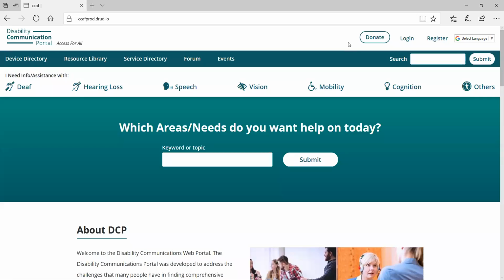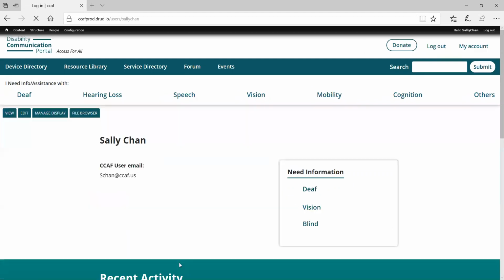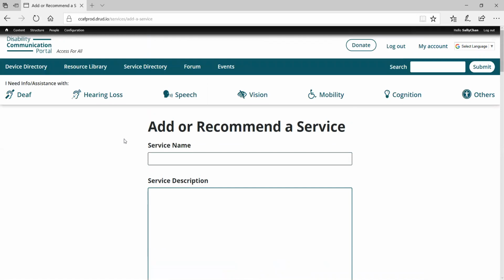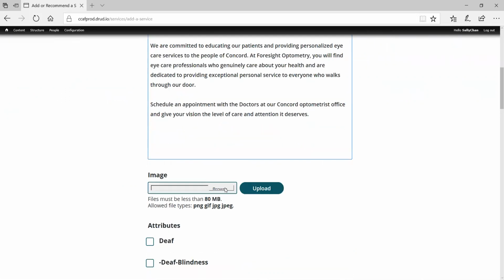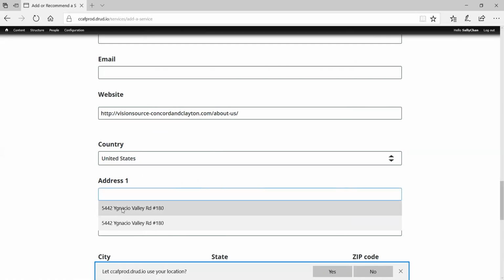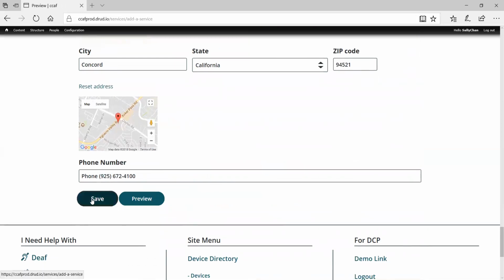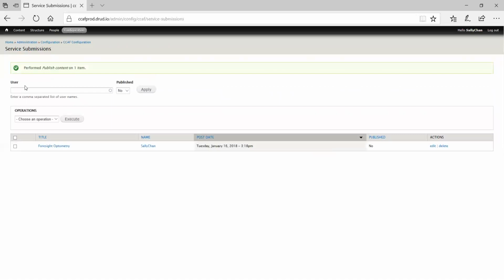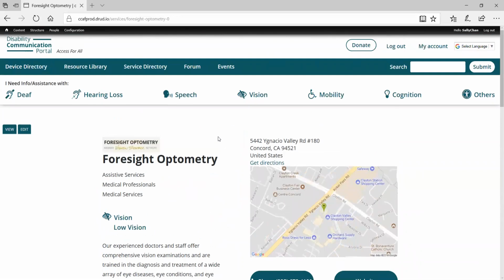DCP Video 5